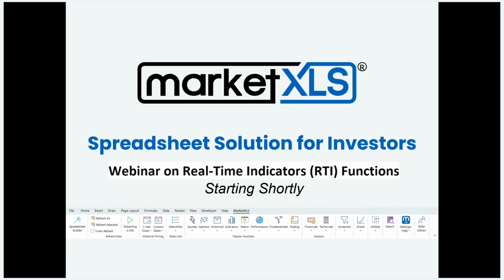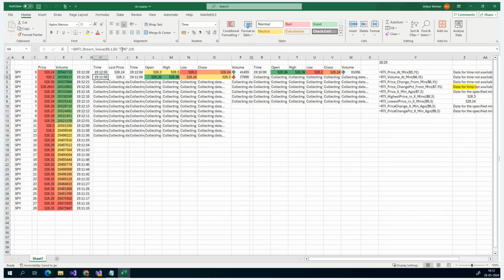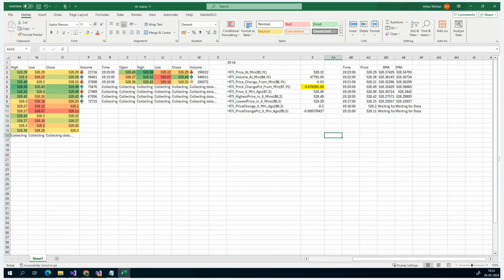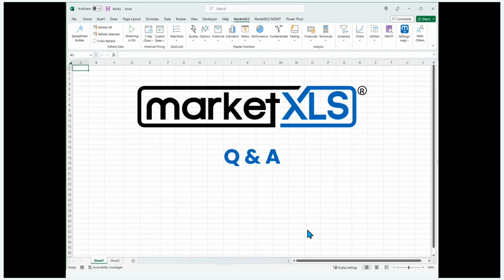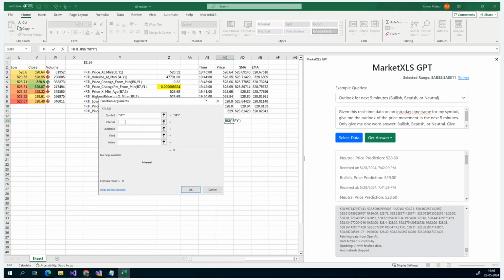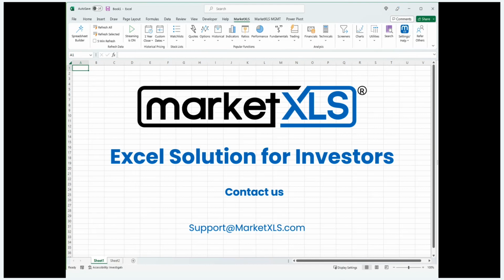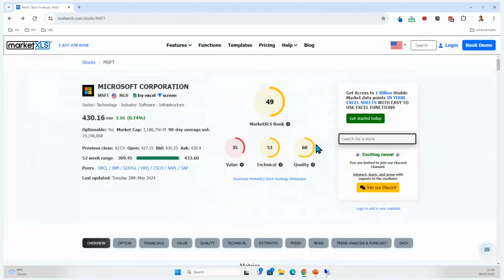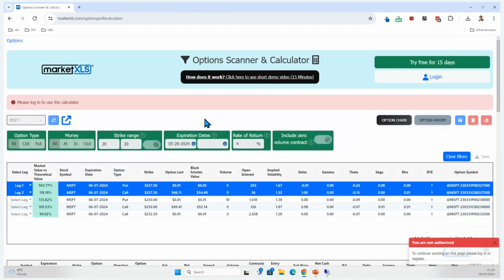ChatGPT Integration in Excel with Real-time Intelligence function for Stock Analysis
Join Ankur Mohan, founder of MarketXLS, in this comprehensive webinar where he introduces the latest features and functions of MarketXLS, designed to enhance your financial data analysis in Excel. Discover the power of Real-Time Intelligence (RTI) functions, seamless integration with ChatGPT, and much more.

Highlights:
1) Learn how to use the new RTI functions for immediate data access and analysis.
2) See practical examples of streaming live financial data in Excel.
3) Explore the integration with ChatGPT to make sense of your data in real-time.
4) Discover enhancements to MarketXLS for better speed and stability.

Whether you're a seasoned investor or new to financial data analysis, this webinar is packed with valuable insights and practical tips to help you get the most out of MarketXLS.

Timestamps:
0:00 - Introduction
2:45 - Welcome and overview
5:30 - Introduction to RTI functions
10:15 - Demonstration of RTI functions in Excel
20:45 - Integration with ChatGPT
35:30 - Q&A session
1:20:00 - Conclusion and final thoughts